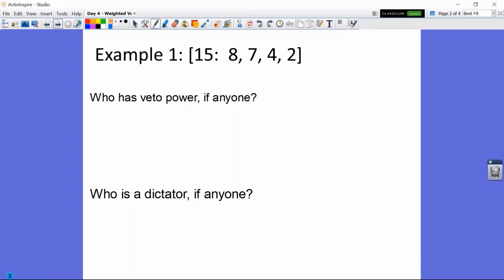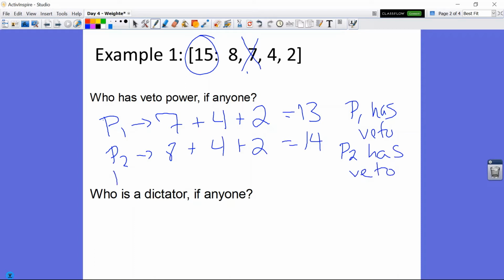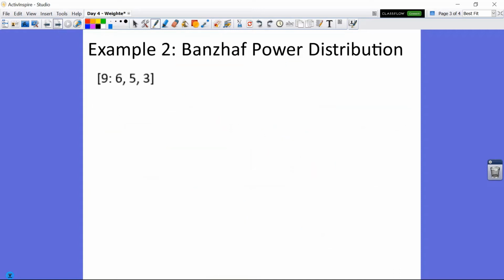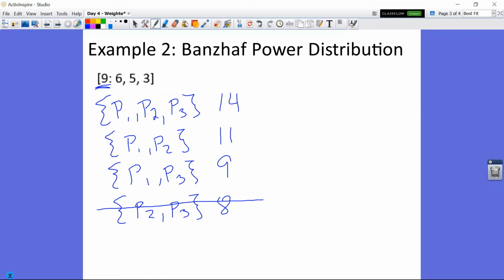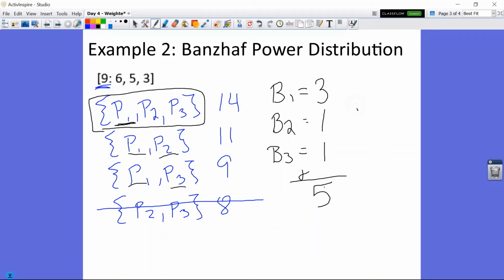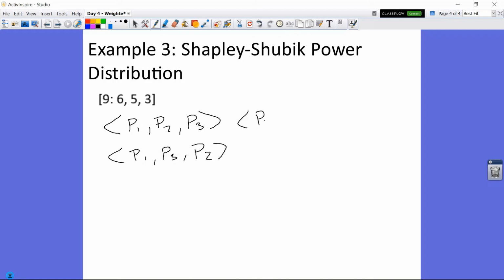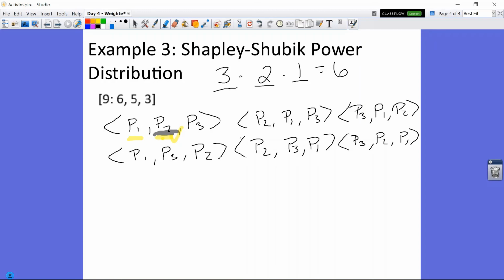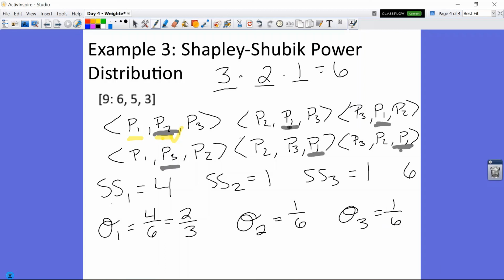Day 4 Weighted Voting